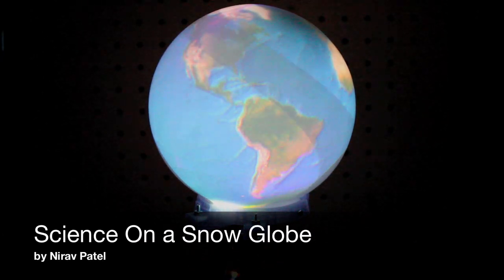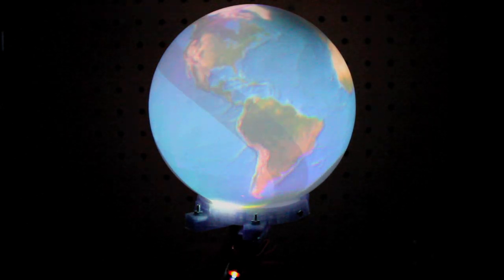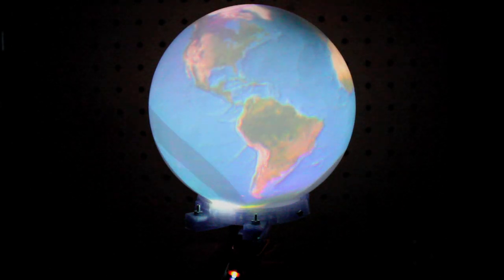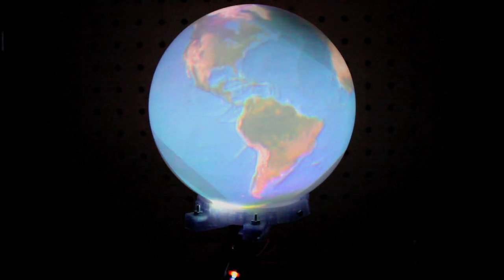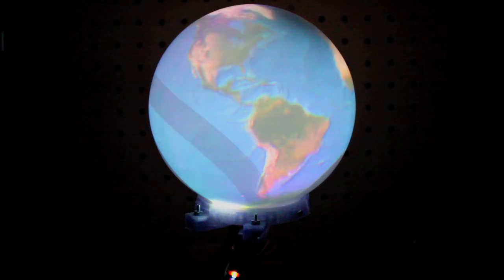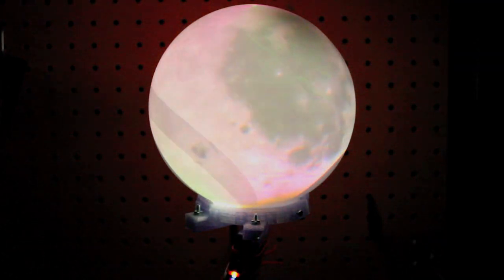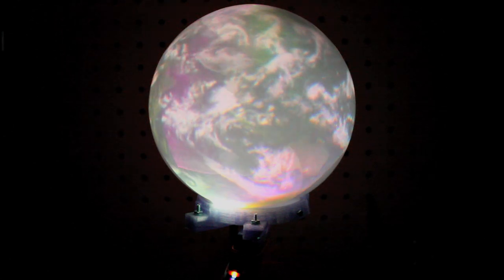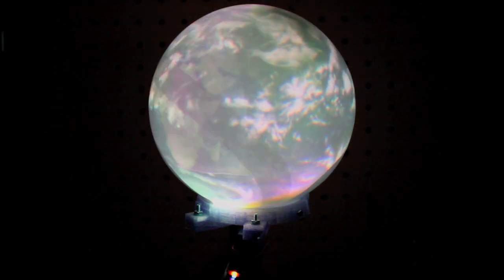Science On a Snow Globe Spherical Display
Science On a Snow Globe displays NOAA Science On a Sphere datasets on Snow Globe, a low cost, open source, DIY spherical display.